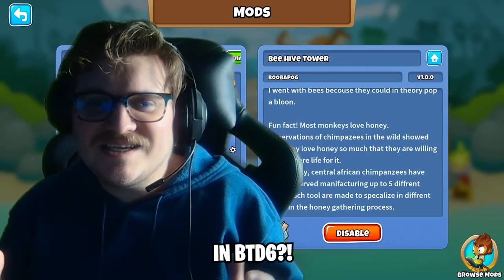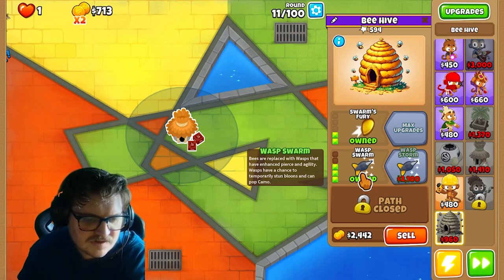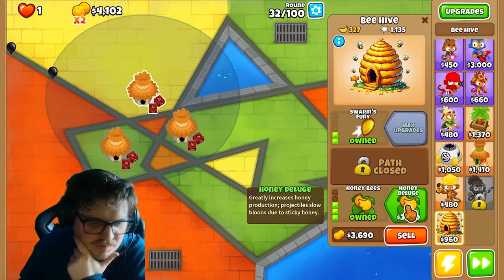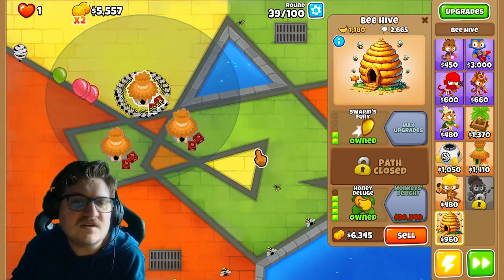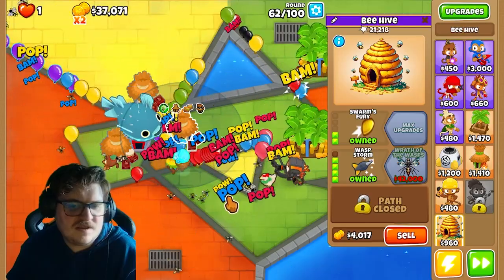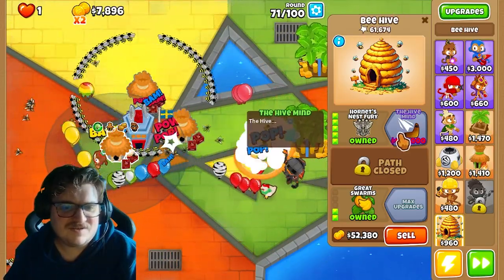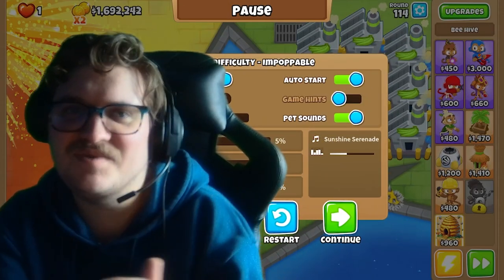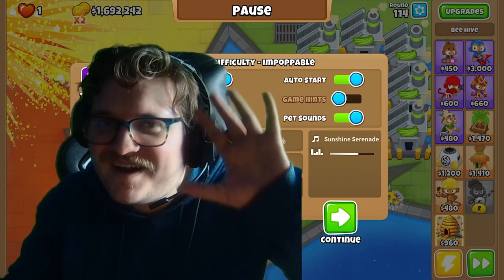NEW PARAGON TOWER IN BTD6!!?!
In this game we added a new paragon tower in BTD6!
Is a bee hive tower paragon! I hope you guys like it!

Here is the key words: NEW PARAGON TOWER IN BTD6!!?!

Toy can also catch my stream on this channel as well.
Streaming every monday to friday!

, how to, Impoppable. onkey Sub, ninja kiwi, how to
How To Beat Impoppable , btd6. how strong is Monkey SUb in impoppable mode in btd6? The monkey sub pragon! NEW TOWER IN BTD6!!?!
New tower mod paragon. New paragon tower in btd6